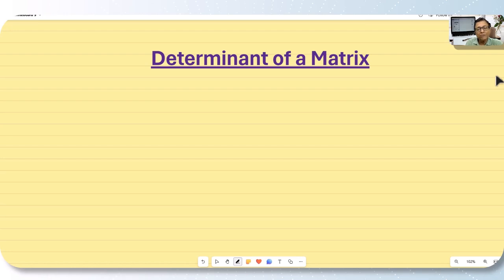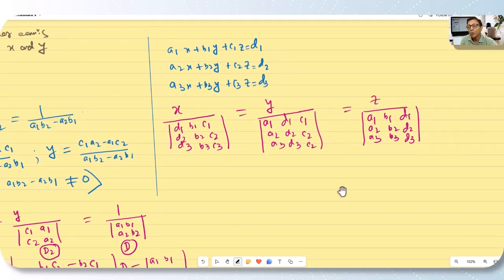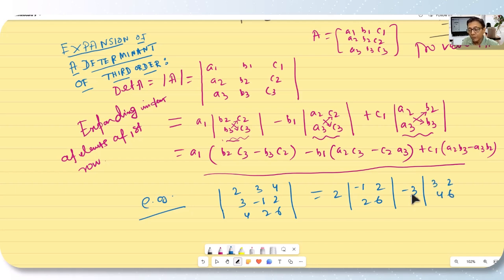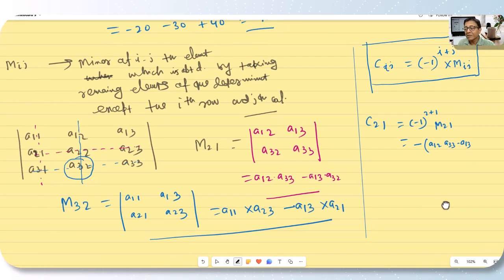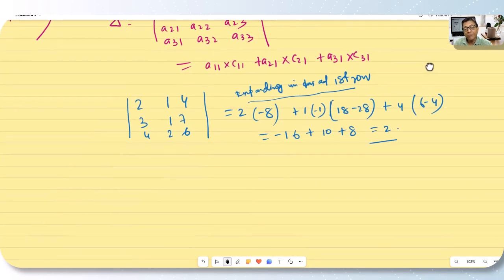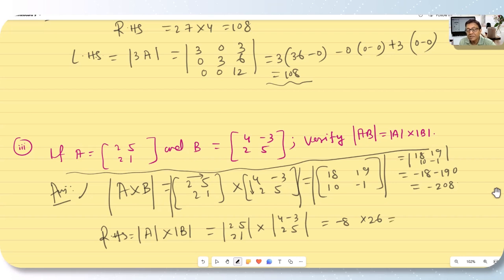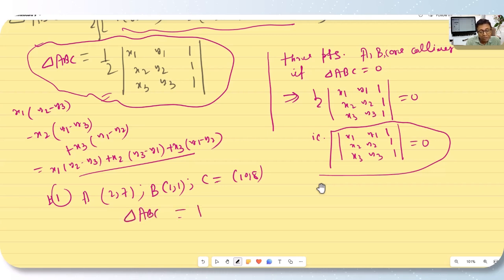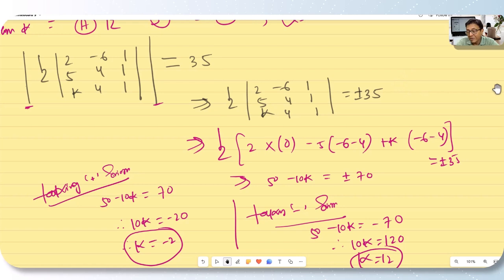Determinants Made Simple: Solve Systems, Expand, and Apply Geometry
📝 Explore the power of determinants in this detailed and beginner-friendly introduction! Whether you're preparing for ISI, CMI, Olympiads, or tackling Class 12 Mathematics, this session connects algebraic technique with geometric insight.
🧮 What’s inside:
- The origin of determinants from linear equations
- Order 2 & 3 Determinants explained visually
- Minors & Cofactors — step-by-step logic
- Expansion methods for solving problems
- Area of triangle & collinearity using determinants
- Real problems, real strategies — made simple
🔁 Perfect for building confidence and concept clarity
📺 Continue the series for complete polynomial & matrix mastery